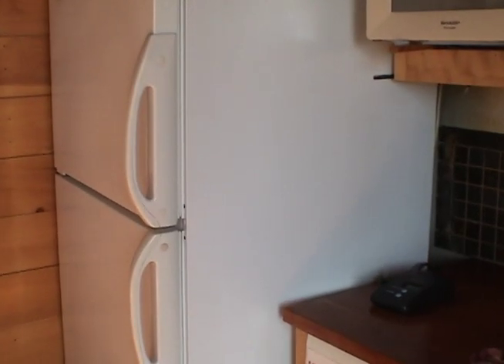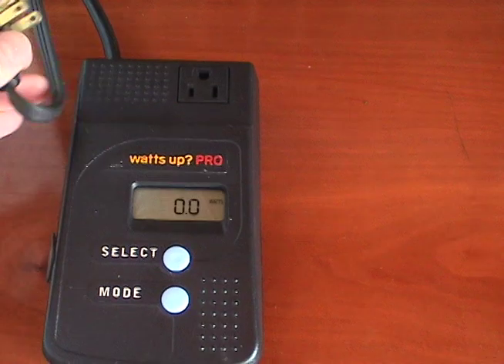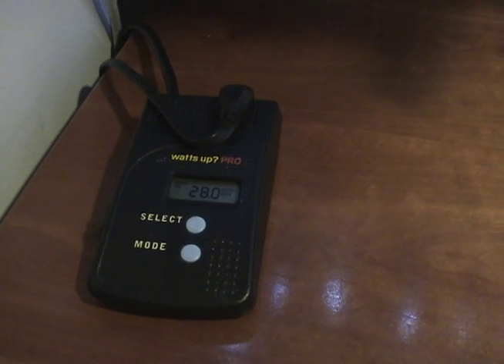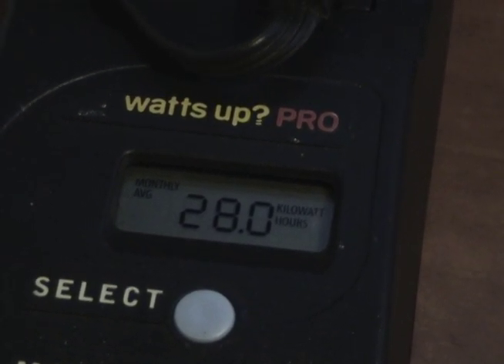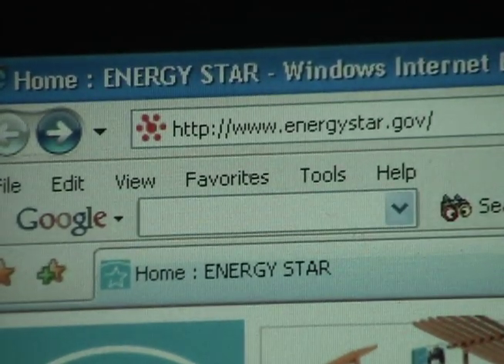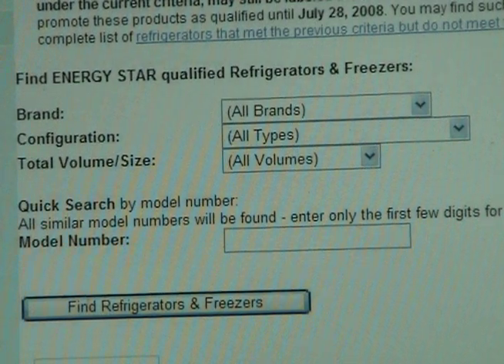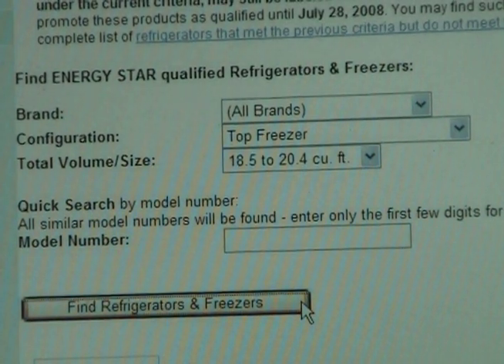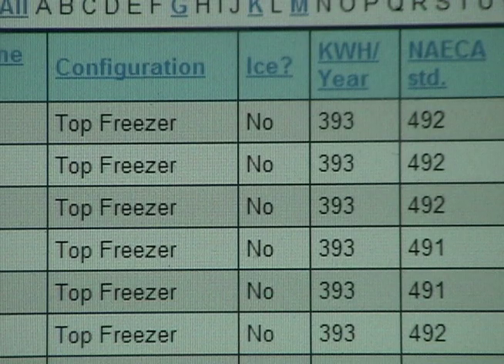AMC Green Tips Video - Should You Replace Your Refrigerator?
Tips on shrinking your carbon footprint by assessing your refrigerator's energy usage.